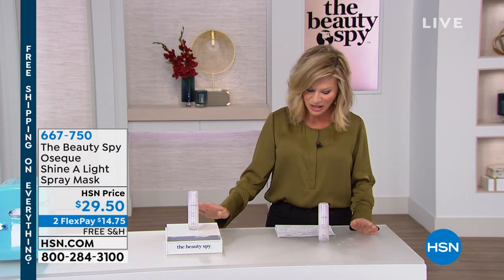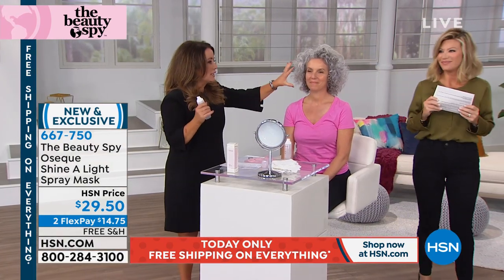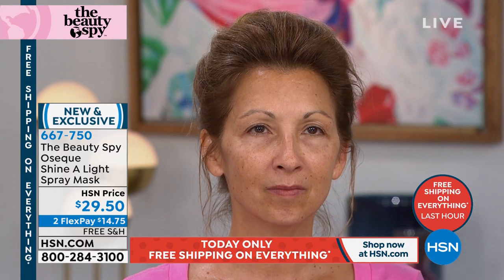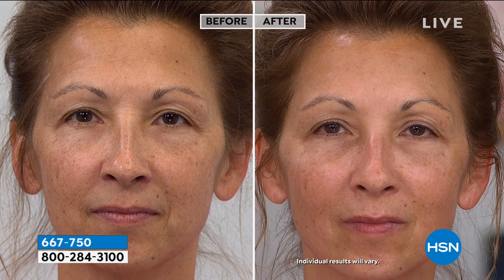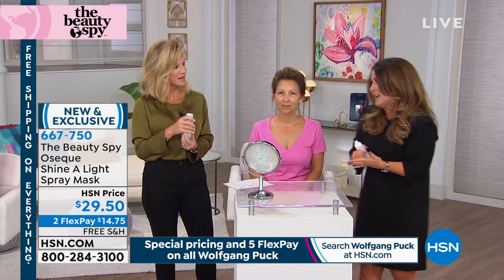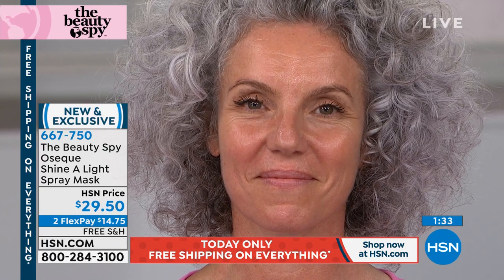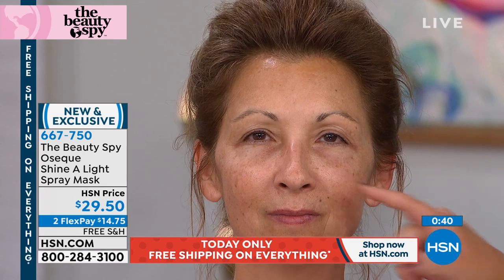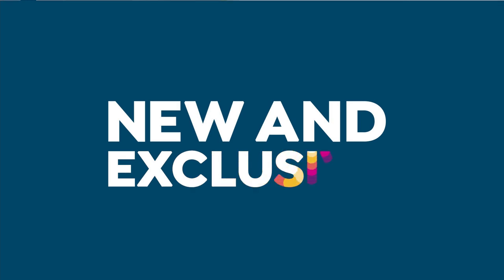The Beauty Spy Oseque Shine A Light Spray Mask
Ultrafine spray mist serum that helps hydrate and temporarily tighten the appearance of skin, leaving a radiant glow.

    3.38 fl. oz. Oseque Shine A Light Spray Mask

    Fast absorbing spray mist that allows even distribution onto skin without leaving a filmy residue
    Formulated with key ingredients Easyliance(R), a combination of hydrolyzed biopolymer (rhizobian gum) and acacia gum, along with niacinamide, lavendar flower water, bitter orange, adenosine, zanthoxylum piperitum fruit extract, pulsatilla koreana extract, lichen extract, mallow extract and other key ingredients
    Helps skin appear temporarily tighter and more radiant while softening the appearance of fine lines and wrinkles leaves skin feeling more supple and hydrated
    Imported from South Korea

    On dry skin, close your eyes and spray a few inches from face. Then, pat lightly to allow to absorb onto skin. This fine mist also can be used before or after makeup anytime. Avoid eye area.